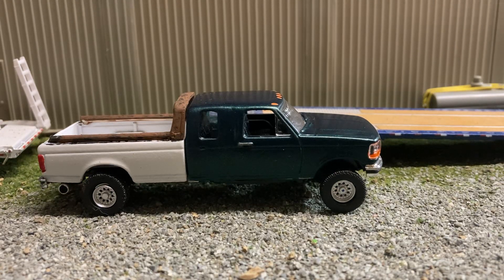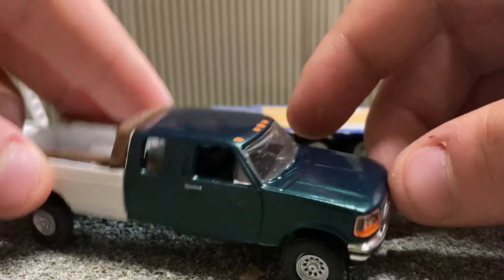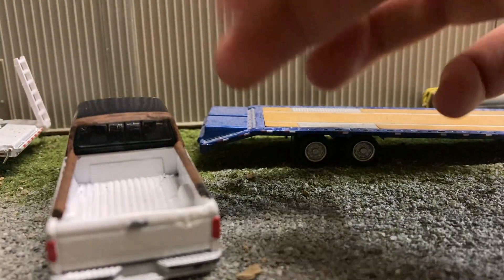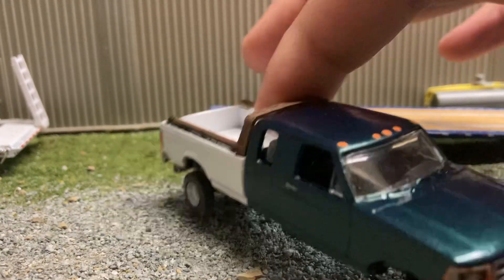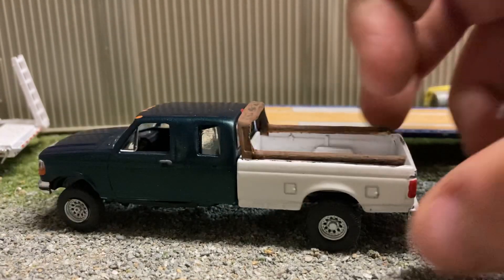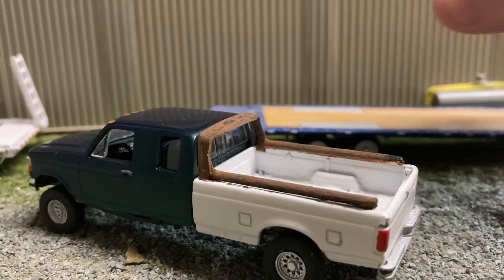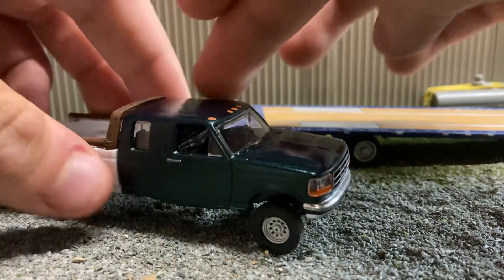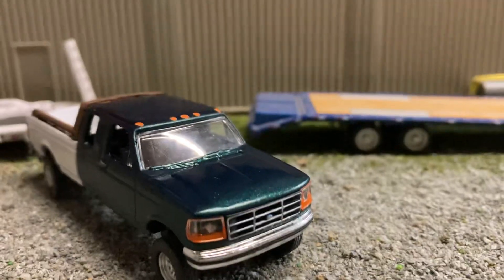Finished the replica of my truck